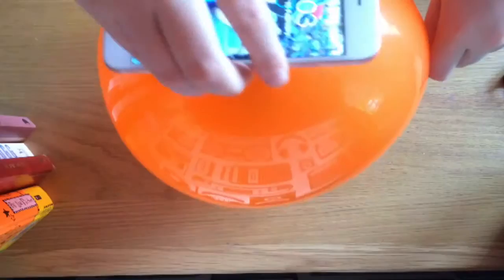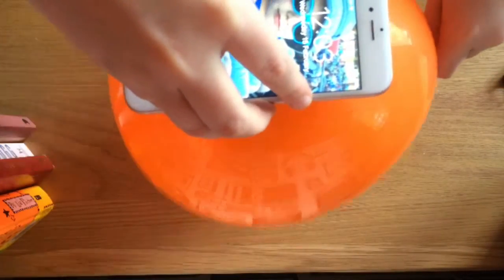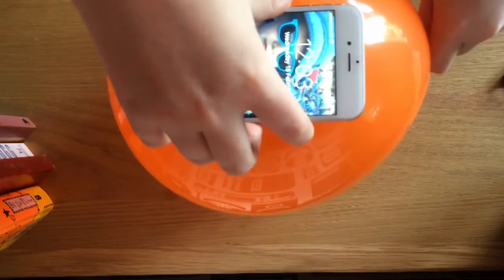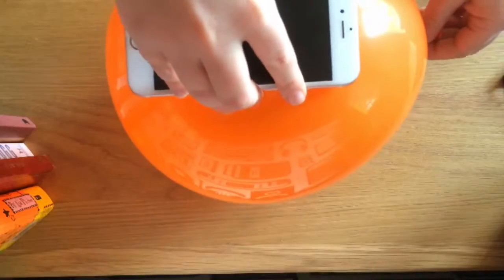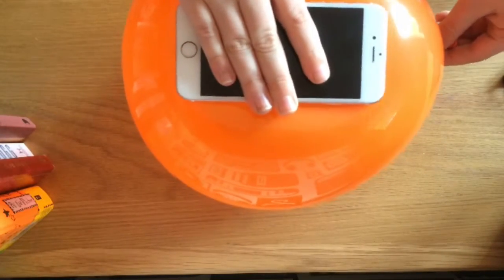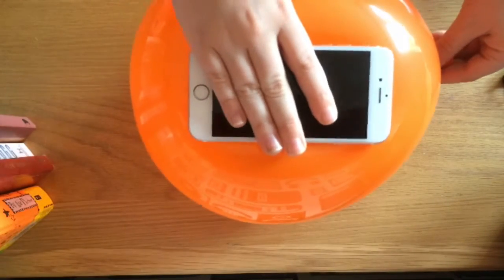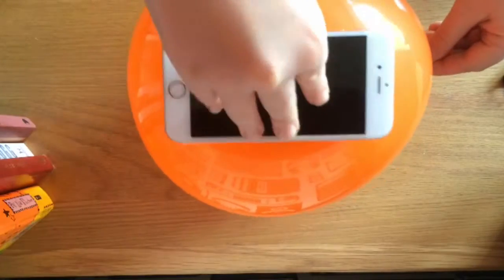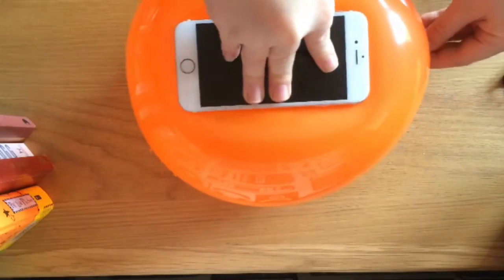how to make a latex phone case with a balloon